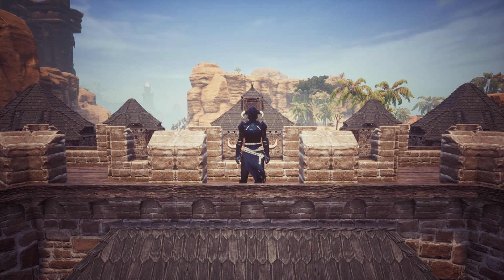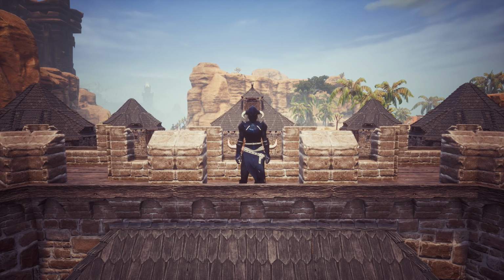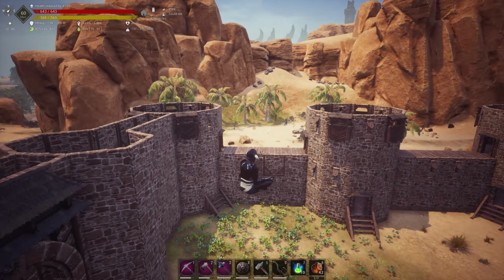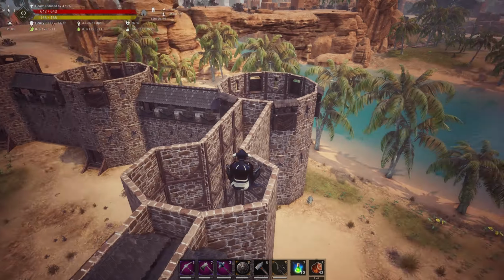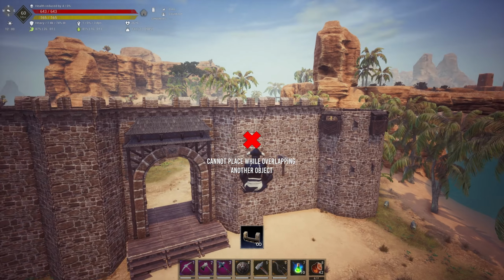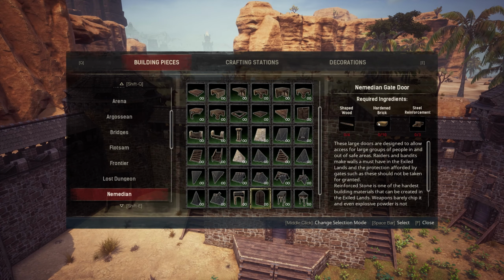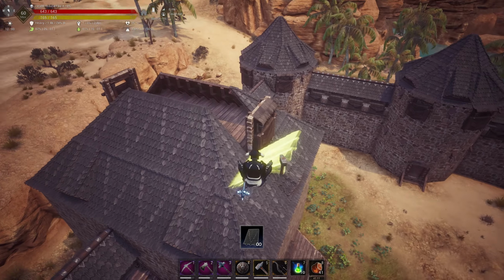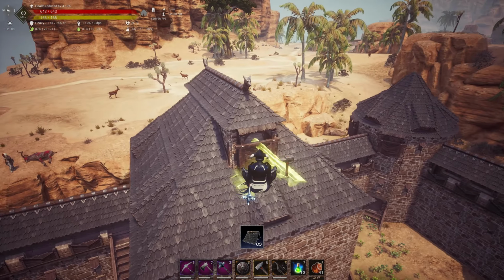Conan Exiles | Build Guide | Nemedian Castle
A guide on how to build the Nemedian Castle base from the People of the Dragon DLC.